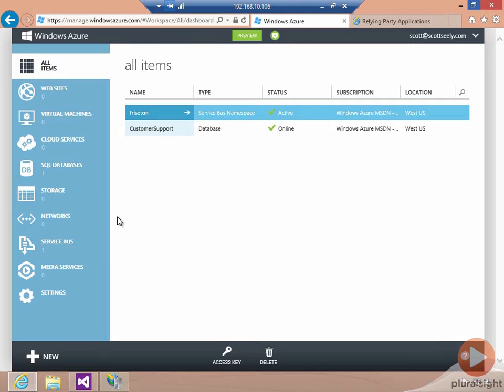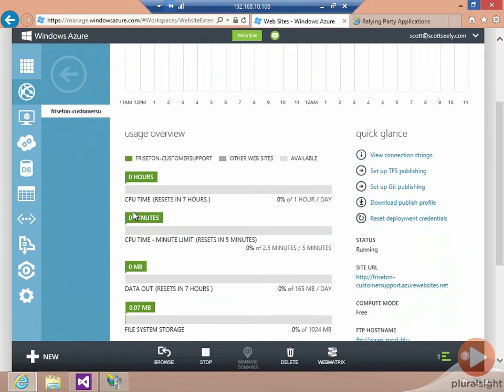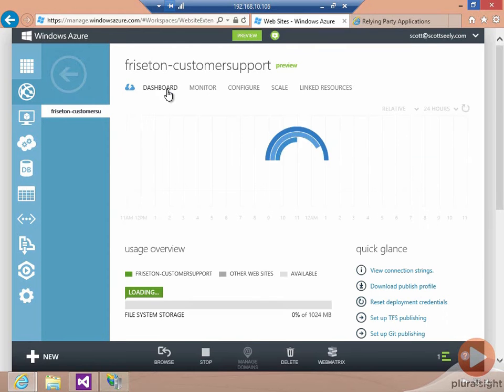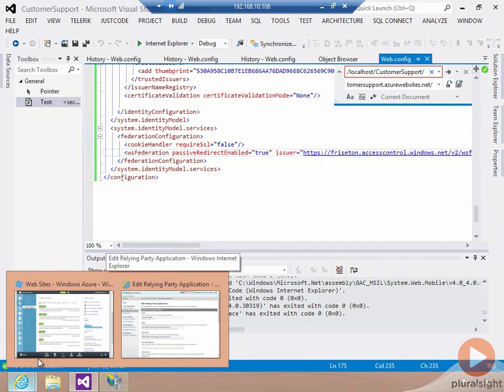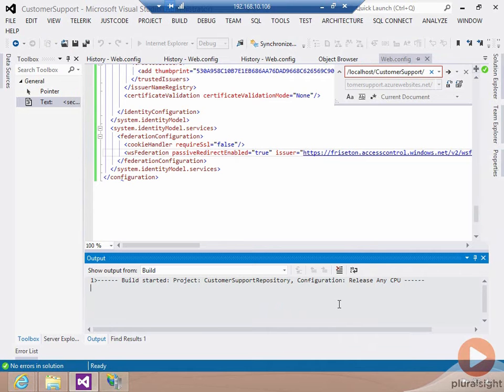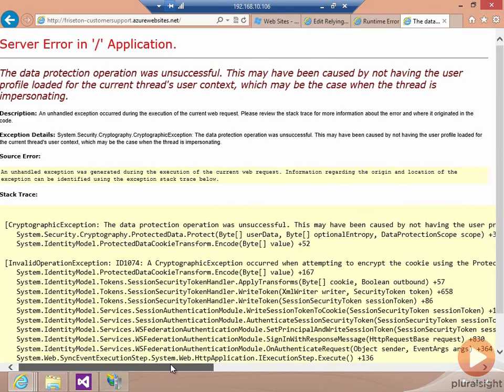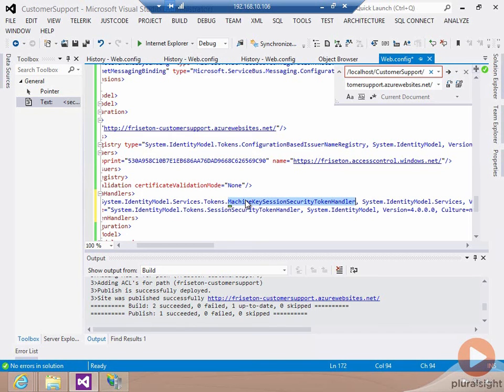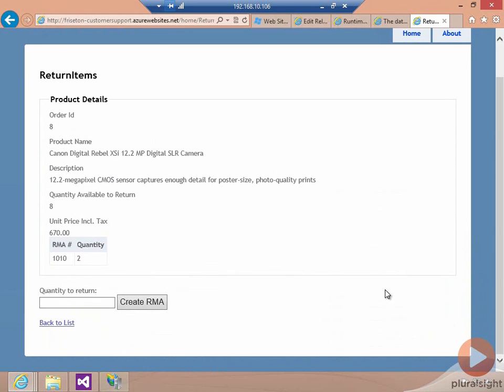Launch Existing Website Into Cloud with Azure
Are you tired of hosting your own website or paying a high monthly fee to somebody else for hosting it for you?  Now you can move your web application to Windows Azure and only pay for what your users actually use.  This video excerpt from Scott Seely's new course Migrating Internet Applications to Azure, he shows how easy it is to move an existing application to Windows Azure including making it secure.  In the full course he covers other topics such as the SQL Azure Migration toolkit, the Access Control Service, and using Windows Identify Foundation.